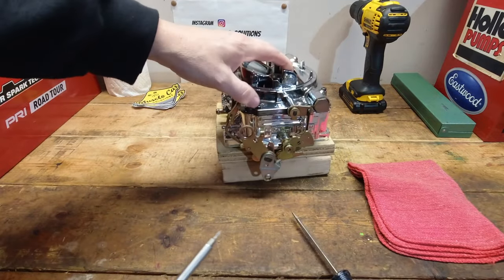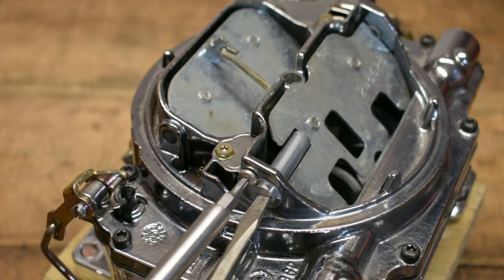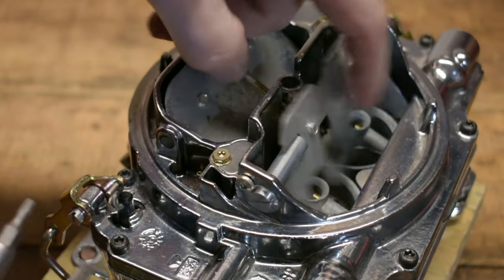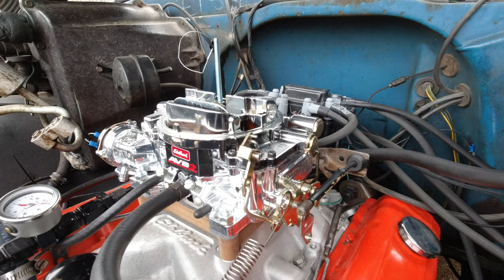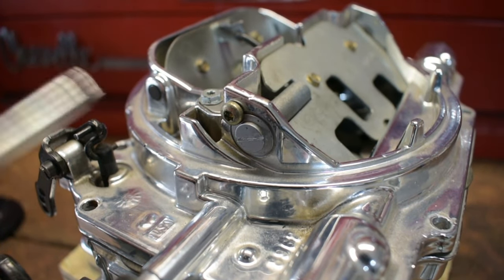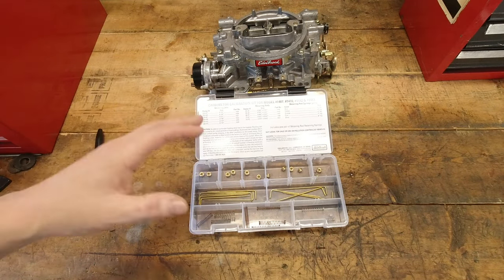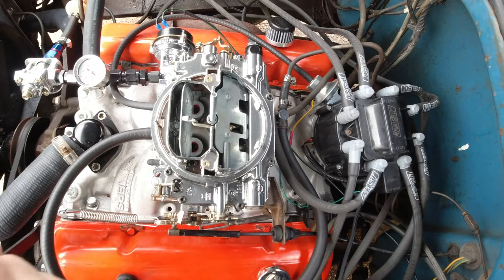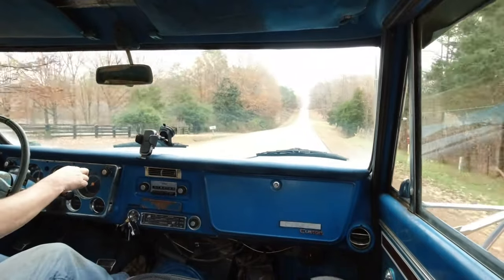How to Adjust Edelbrock Air Valve Secondaries (AVS)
I’ll show you how and when to adjust the air valve secondaries (AVS) and one massive mistake everyone seems to make when setting this adjustment.  Its not complicated and actually one of the easiest adjustments you can make, but getting it wrong just makes the tuning process longer.

Calibration kit
Pressure regulator
Cheaper pressure regulator
Edelbrock fuel line kit with filter
Edelbrock fuel line kit w/o filter
10 micro filter
100 micron filter
Liquid filled gauge
Wood laminate spacer
Phenolic spacer
Mr Gasket base gasket